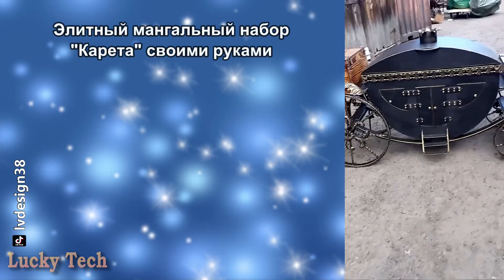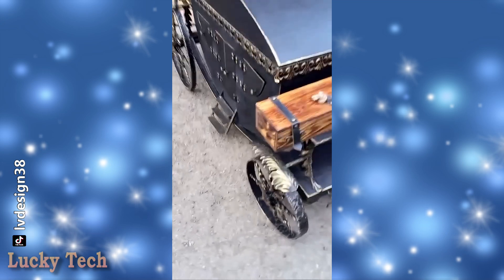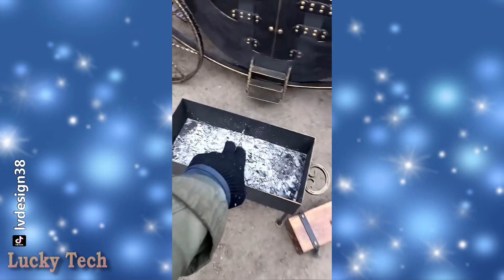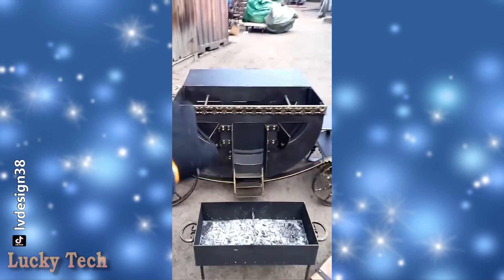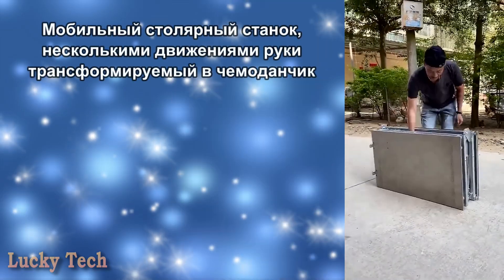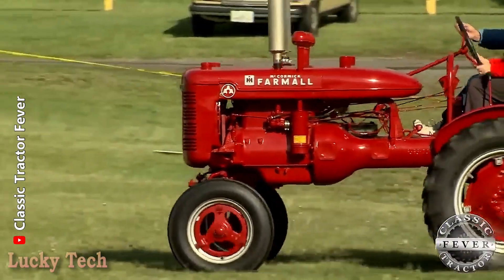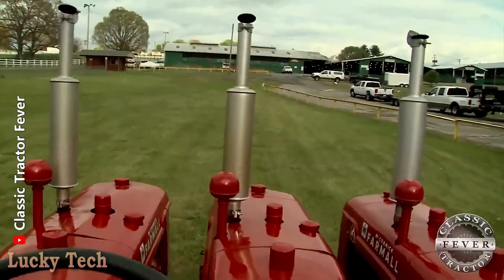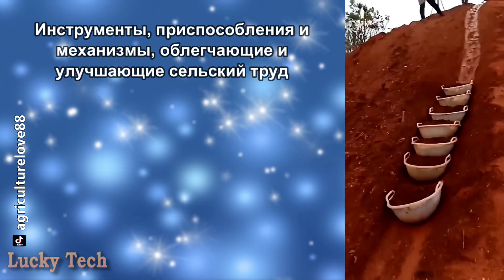УБОЙНЫЕ МАШИНЫ, САМОДЕЛЬНЫЕ ИЗОБРЕТЕНИЯ И КОНКРЕТНАЯ ТЕХНИКА И ТЕХНОЛОГИИ ✦ 251 ✦ Lucky Tech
Друзья! Если вам понравилось видео не забудьте:
- Поделиться видео с друзьями ✌ ⚣ ✌
- Оставить свои комментарии ✍
Благодарю за просмотр и поддержку канала! Всем счастливо!!!
Содержание и источники:
0:08 - Книжный шкаф со встроенной кроватью, позволяющий совместить кабинет и спальню в одной комнате
0:50 - Элитный мангальный набор "Карета" своими руками
1:44 - Мобильный столярный станок, несколькими движениями руки трансформируемый в чемоданчик
2:40 - Немецкий велосипедный гараж "CERPAN" на 4 велосипеда
3:11 - Самый высокий внешний лифт в Европе Хамметшванд, построенный в Швейцарии в 1905 году
4:00 - Машины, автомобили и разные механизмы
4:08 - Гидравлическая гильотина, как одна из самых эффективных в заготовке и вырубке древесины
4:59 - Финский харвестер "Ponsse Scorpion", признанный лесозаготовительным комплексом одним из лучших в мире
5:31 - Мусоровоз в Турции с автоматическим манипулятором для погрузки мусора из подземных мусорных баков
6:25 - Специальный автомобиль ЗИЛ 134 с 12-ти цилиндровым двигателем 240 л.с. и гидромеханической трансмиссией
7:11 - Техника и технологии сельского хозяйства
7:19 - Единственный в своём роде трактор с тремя двигателями
8:11 - Инструменты, приспособления и механизмы, облегчающие и улучшающие сельский труд
8:53 - Самодельный колесный траншеекопатель Detroit Diesel, построенный в 1981 году и полностью рабочий
9:42 - Строительная техника и технологии производства
9:51 - Самодельная машинка для извлечения медной проволоки из кабеля
10:33 - Утилизация бытовых и промышленных отходов с помощью гипер измельчителя "Shredder"
11:38 - Изготовление расчёсок и гребней из натурального рога